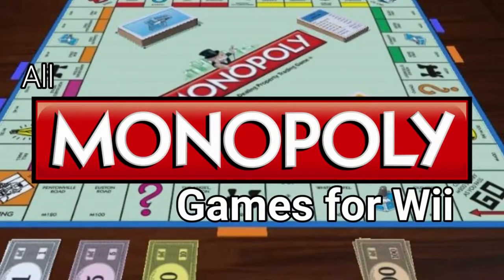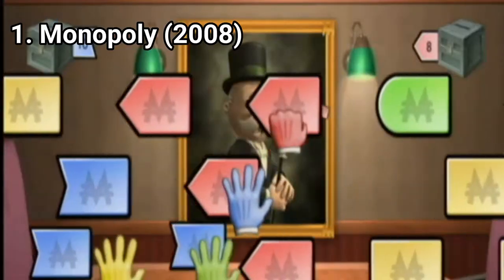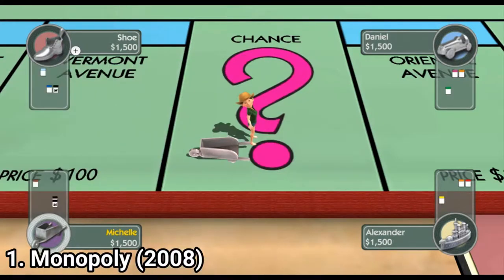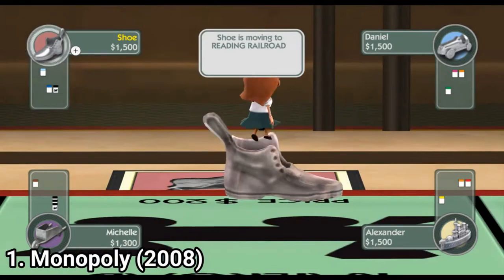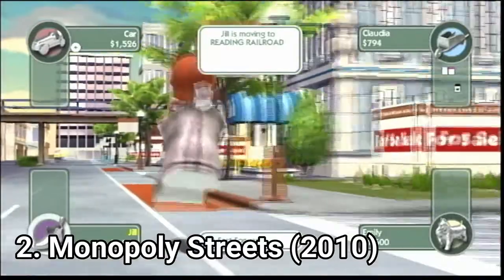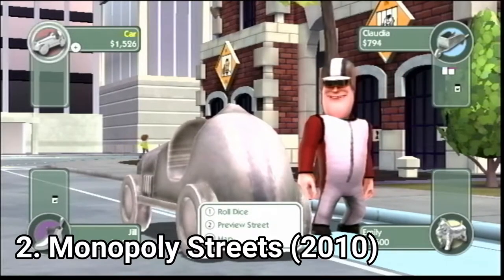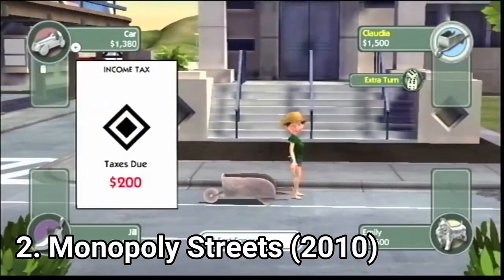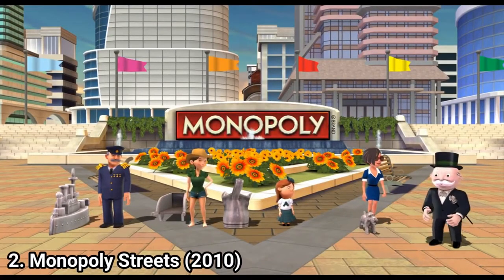All Monopoly Games for Wii Review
Here is a list of all Monopoly Games for the NINTENDO Wii:
1. Monopoly (2008)
2. Monopoly Streets (2010)